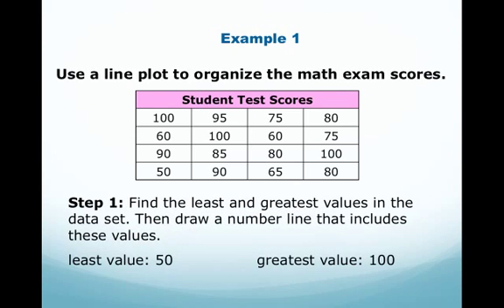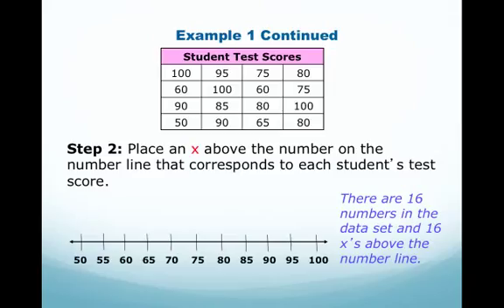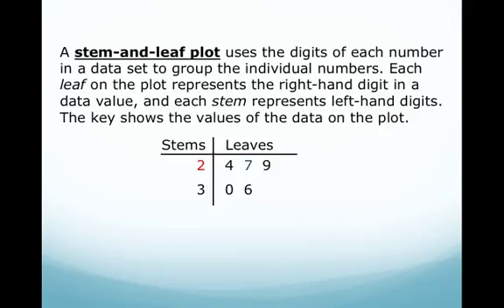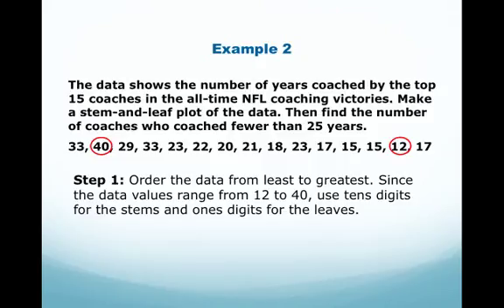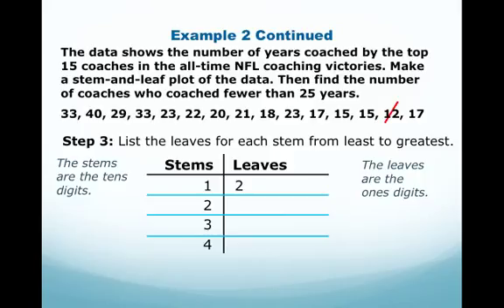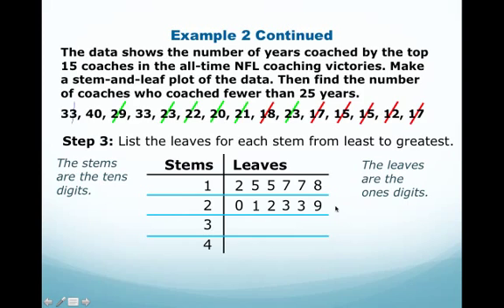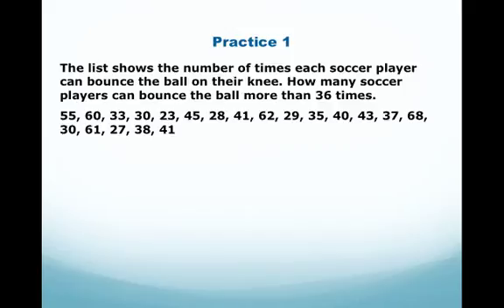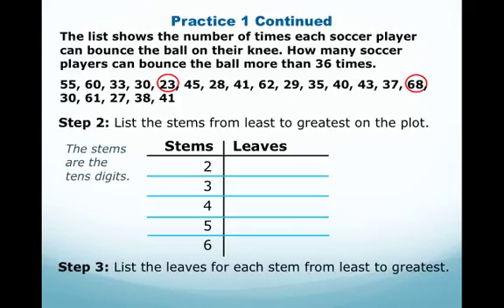48 Line Plots and Stem and Leaf Plots